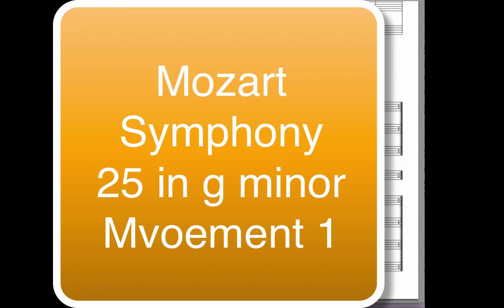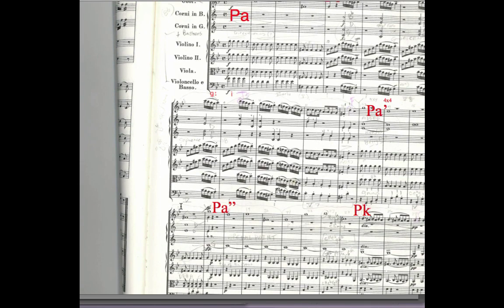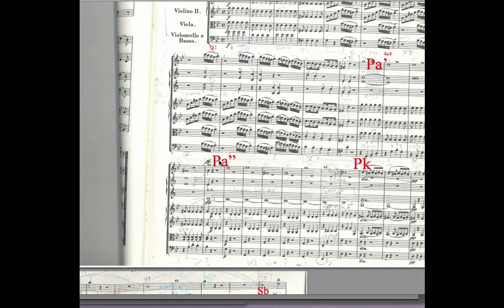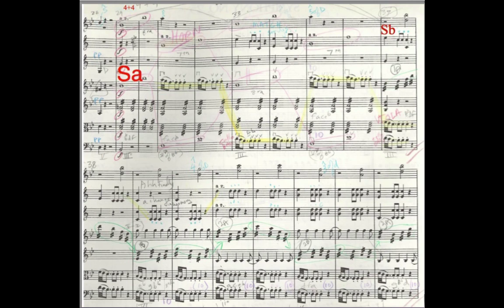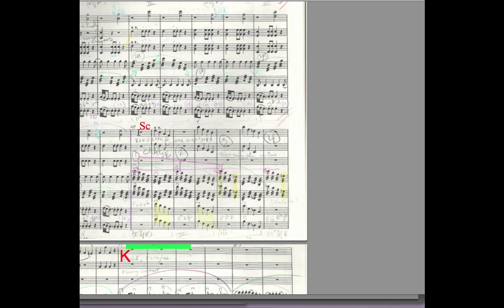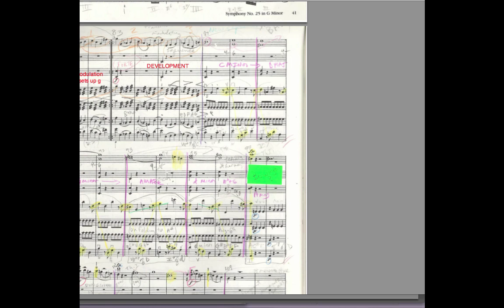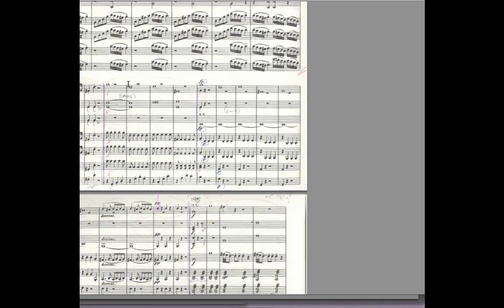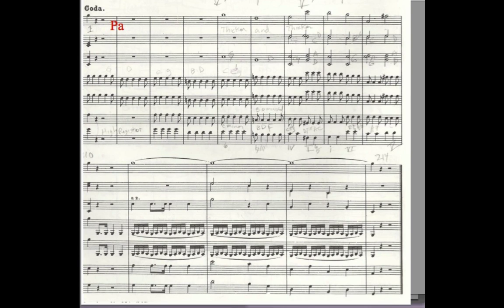Mozart Symphony 25 score with la rue explanation